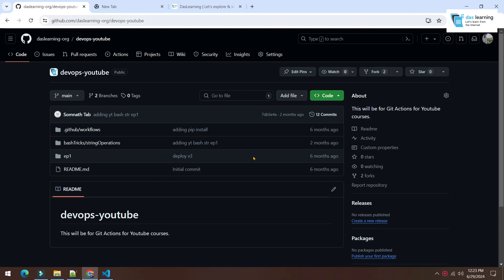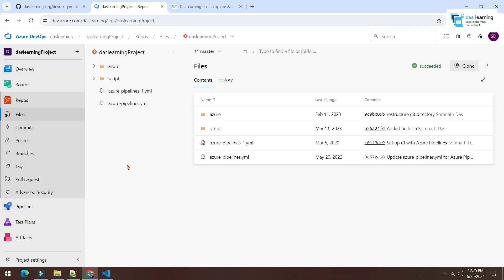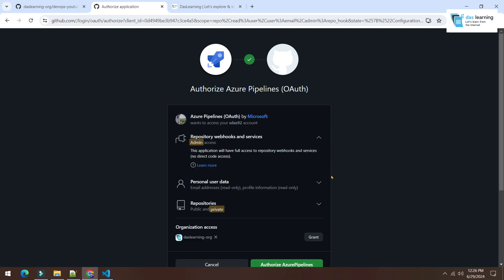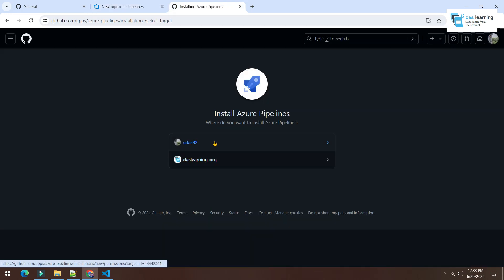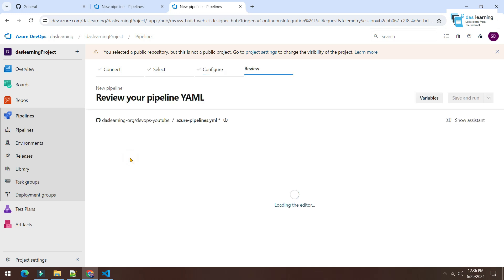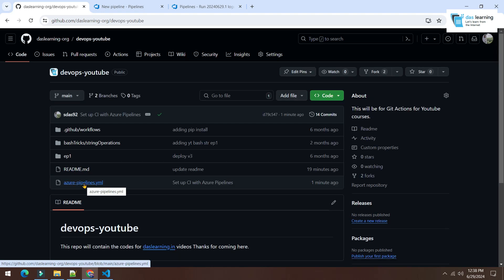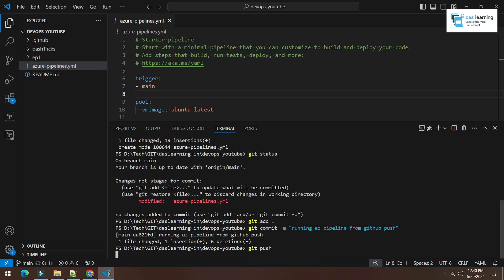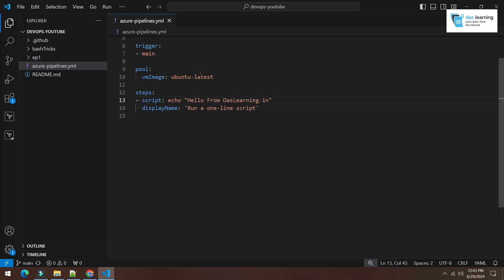Connect GitHub Repository to Azure DevOps Pipeline | Ep-6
Hello All,

Thanks for coming to the video description and some more info will be there as usual.

We can connect any GitHub repository (even GitHub organization in my case) to Azure DevOps Pipelines. All the codes can be managed directly in GitHub and that can trigger Azure DevOps Pipelines depending on the trigger configurations.

If you wish to connect me or to get more videos like this, browse my